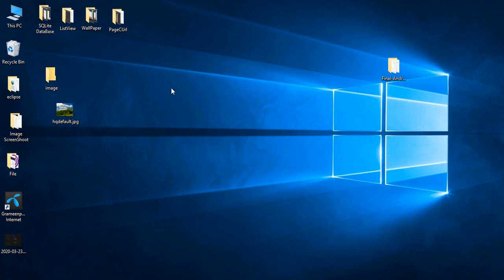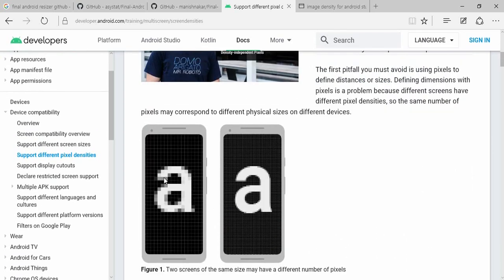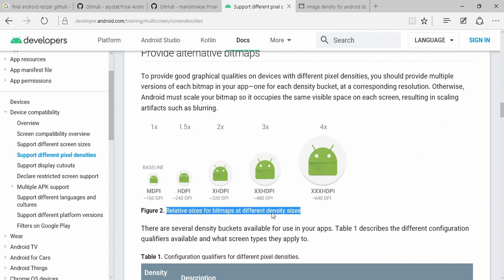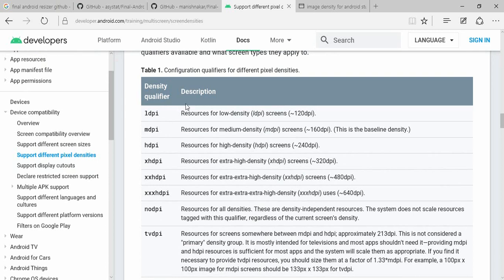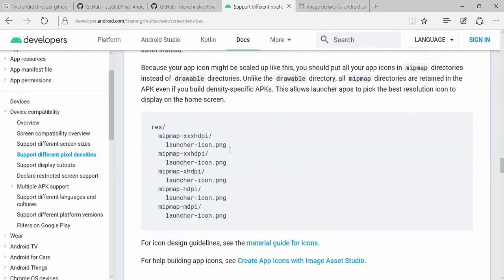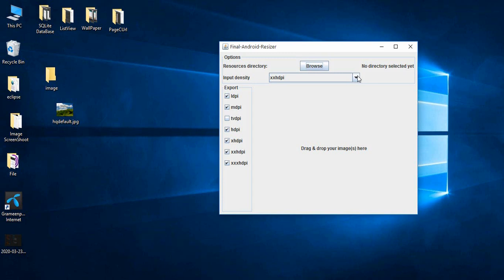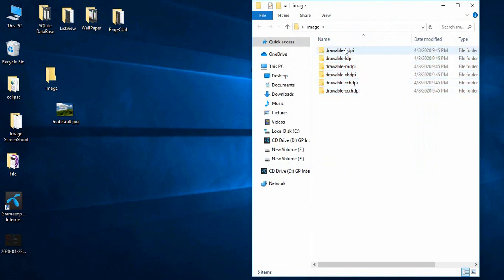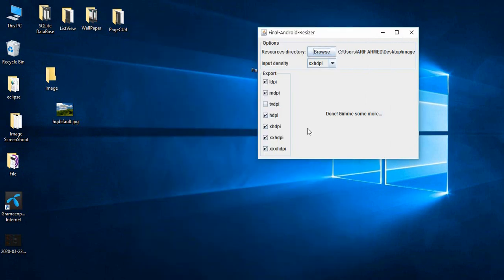Make Responsive UI With Every Android Device ( ldpi,mdpi,hdpi,xhdpi,xxhdpi,xxxhdpi)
Hey guys Today i am going to show you how can you get ready for every android device with different type of density pixel.. Because it is very important. This will help you to create a image in every density pixel without taking so much time.. So Lets Get Started.